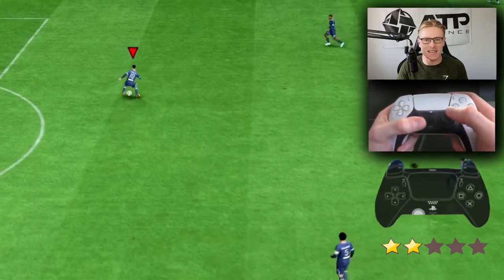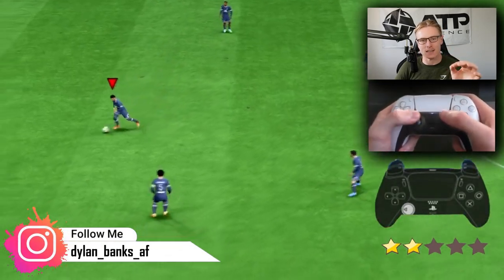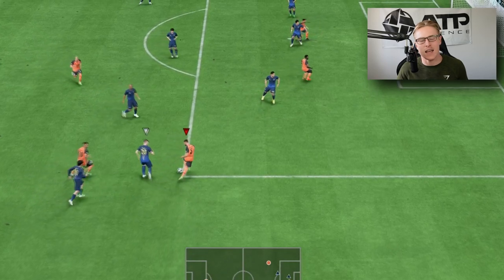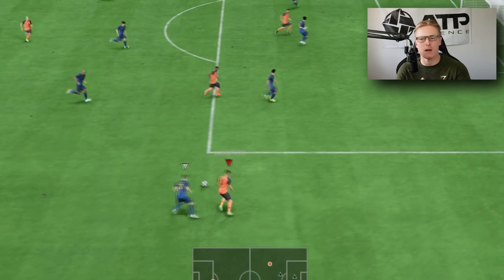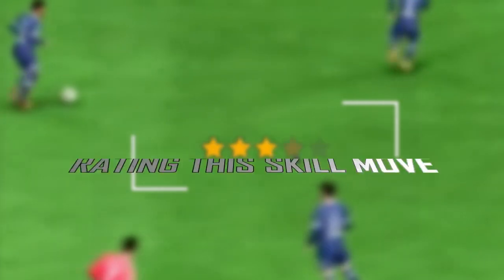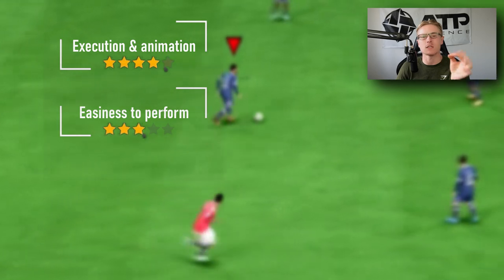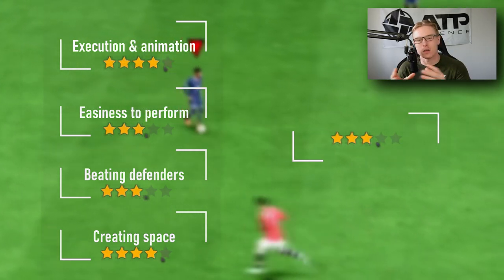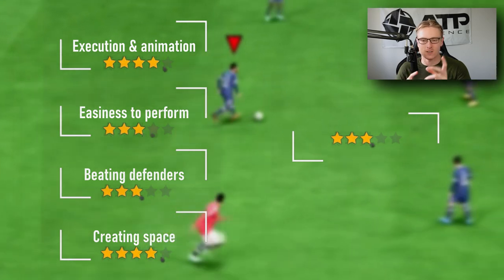THE BODY FEINT IS BACK IN FIFA 23! FIFA 23 BODY FEINT TUTORIAL | FIFA 23 SKILL MOVE TUTORIAL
0:00 Introduction
0:30How to perform this skill move?
1:00 Where to use this skill move?
2:00 When to use this skill move?
3:00 Rating this skill move in FIFA 23